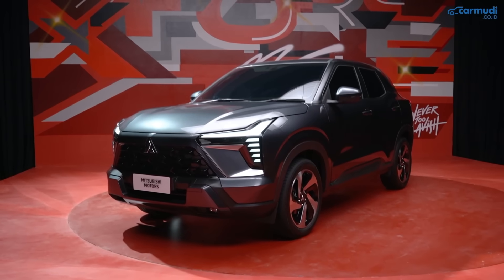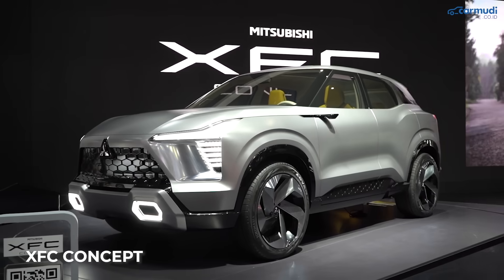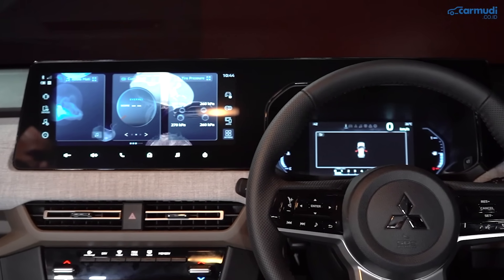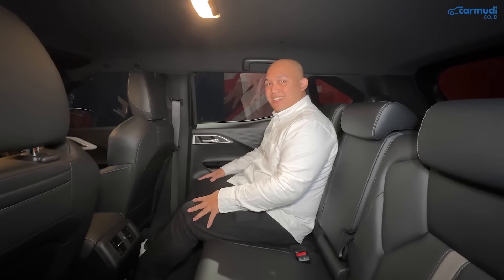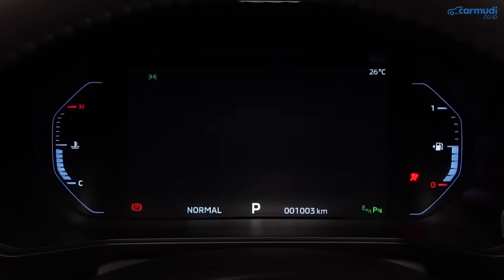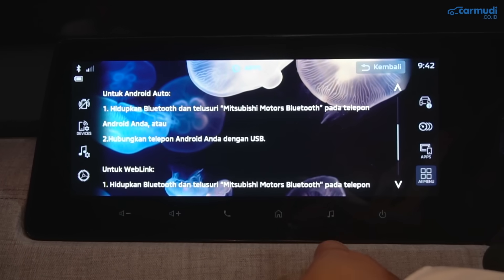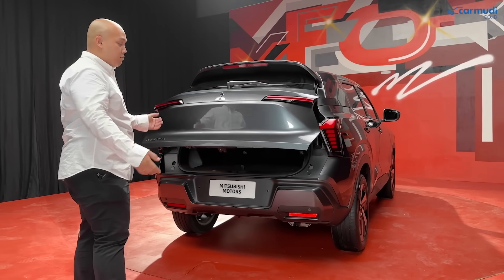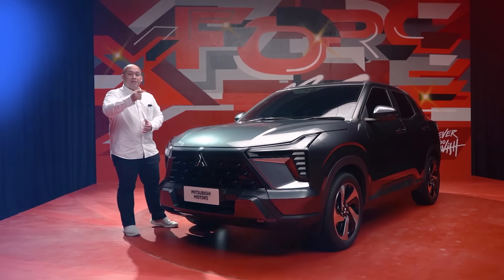Bikin Pemilik HR-V & Yaris Cross GELENG KEPALA, SUV BARU MITSUBISHI INI CANGGIH & GANTENG MAKSIMAL!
Ini adalah FIRST IMPRESSION REVIEW Mitsubishi XFORCE 2023 Indonesia dalam format 10 HAL yang perlu diketahui

Harga Mitsubishi XFORCE (on the road Jakarta Agustus 2023):
- XFORCE Ultimate CVT Rp 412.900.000
- XFORCE Exceed CVT Rp 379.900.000

Data Spesifikasi Mitsubishi XFORCE 2023 Indonesia:

Mesin: 4A91
Jumlah Silinder: 4, Segaris
Kapasitas Mesin: 1.498cc
Teknologi Mesin: DOHC, MIVEC
Tenaga Mesin: 103 HP (105 PS) @ 6.000 rpm
Torsi Mesin: 141 Nm @ 4.000 rpm
Transmisi: CVT
Layout Mesin: Mesin Depan Penggerak Roda Depan
Kapasitas Tangki: - liter
Rekomendasi BBM: -

Panjang: 4.390 mm
Lebar: 1.810 mm
Tinggi: 1.660 mm
Wheelbase: 2.650 mm

Sistem Kemudi: Electric Power Steering
Radius Putar: 5,2 m

Suspensi Depan: MacPherson Strut
Suspensi Belakang: Torsion Beam
Ground Clearance: 222 mm

Rem Depan: Cakram Ventilasi
Rem Belakang: Cakram
Sistem Rem: ABS, EBD, BA, ASC, TCL, AYC

Ukuran Ban: 225/50 R18

Chapters:
00:00 Opening
01:05 Varian & Harga Mitsubishi XFORCE
01:20 Detail Mesin & Transmisi Mitsubishi XFORCE
02:07 Detail Mode Berkendara Mitsubishi XFORCE
04:34 Detail Eksterior & Dimensi Mitsubishi XFORCE
07:28 Detail Interior Mitsubishi XFORCE
09:58 Konfigurasi Jok Mitsubishi XFORCE
13:11 Detail Fitur Mitsubishi XFORCE
19:48 Detail Safety Mitsubishi XFORCE
21:46 Bagasi & Storage Mitsubishi XFORCE
25:01 Asal Rakitan, Rekomendasi BBM, Garansi & Servis Mitsubishi XFORCE

Credits:
Host/Reviewer: Fransiscus Rosano

Camera:
-Badjora Ibrahim
- Fransiscus Rosano

Video Editor:
- Badjora Ibrahim
- Agung Kusuma Putra

Script Writer: Fransiscus Rosano